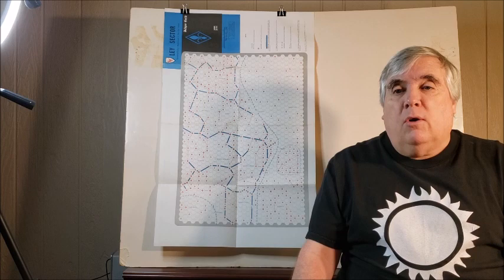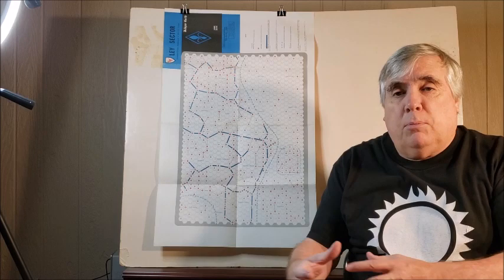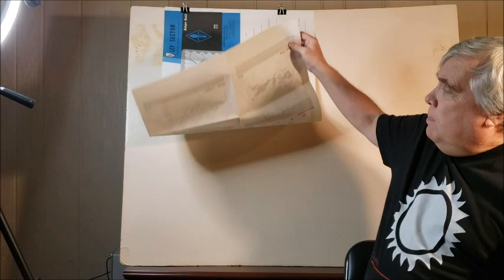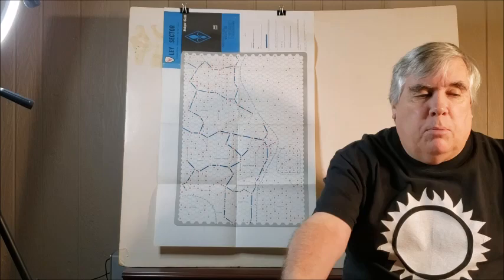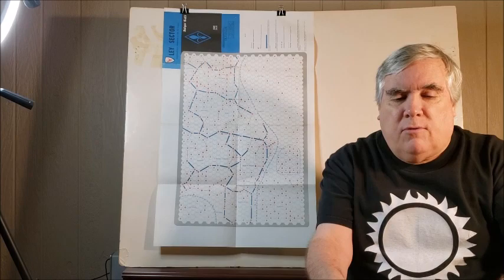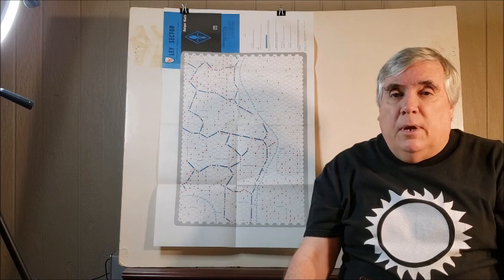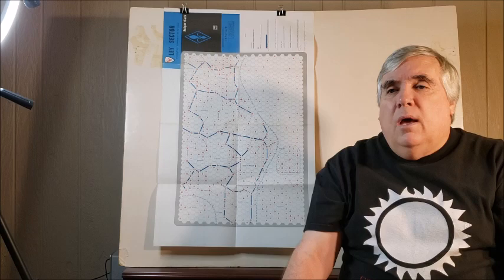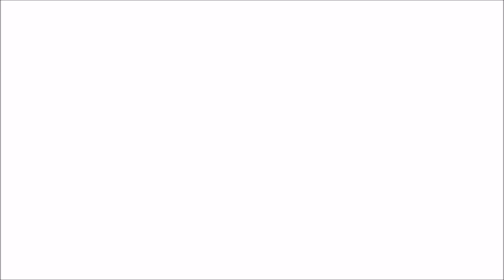Judges Guild: A Traveller Licensee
Some classic Traveller products that may not still be canon but are still a good read